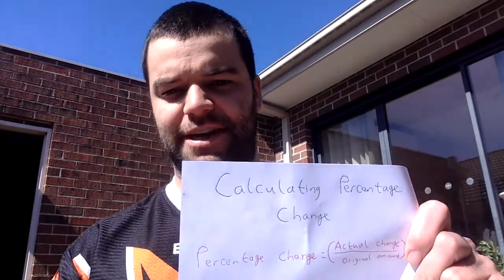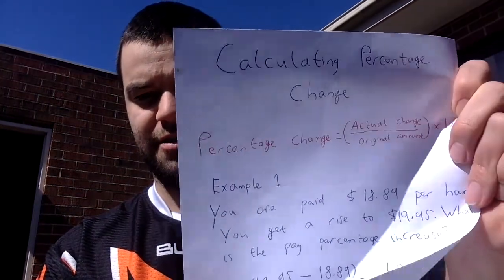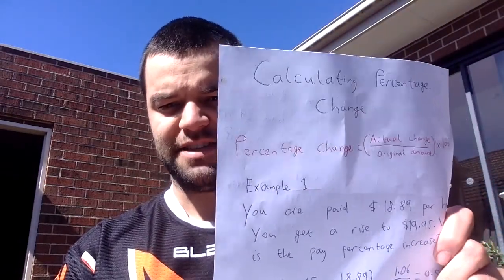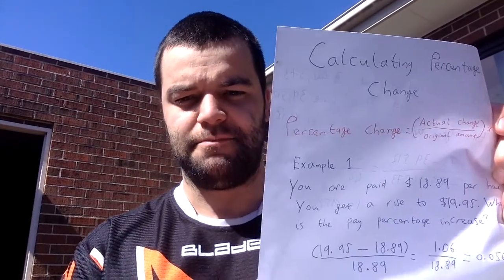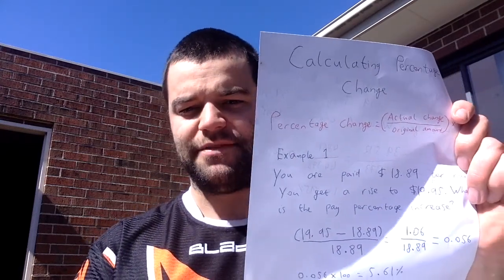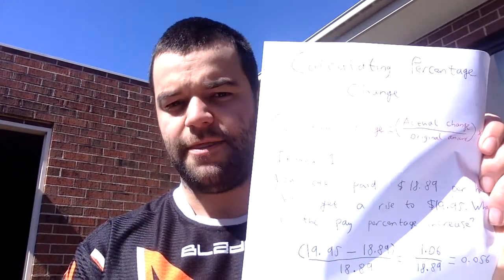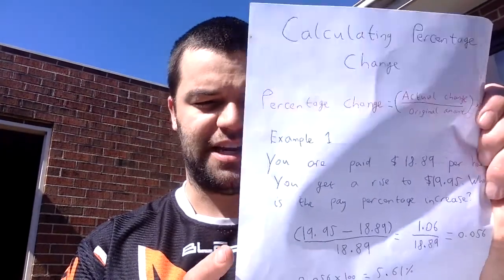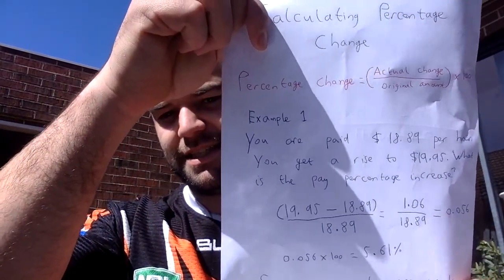Percentage incease and decrease